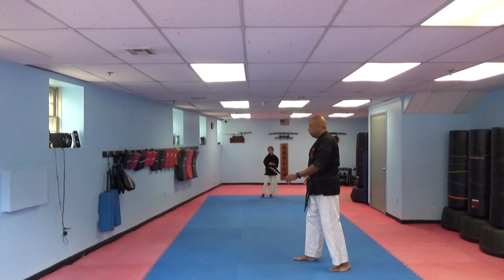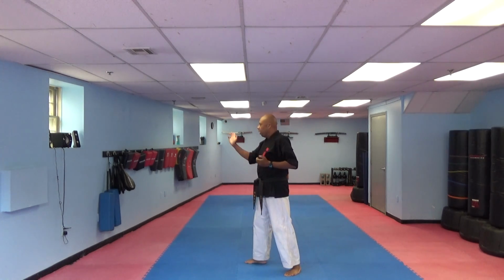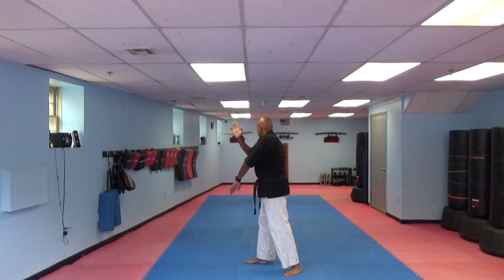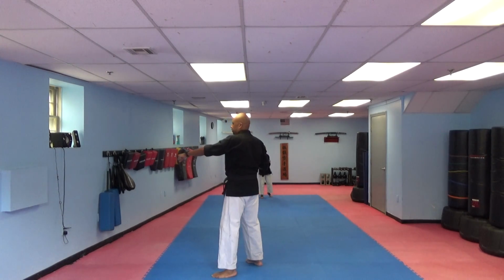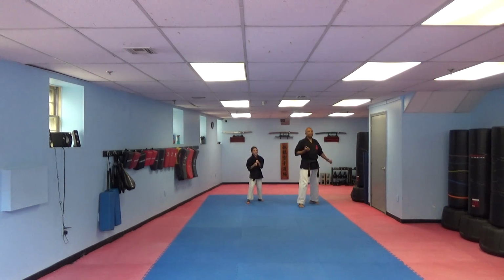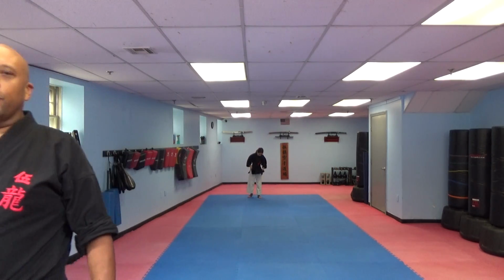PARRY BLOCK STRAIGHT PUNCH